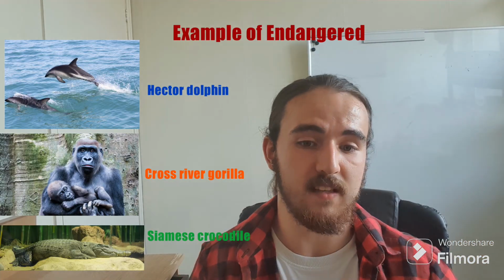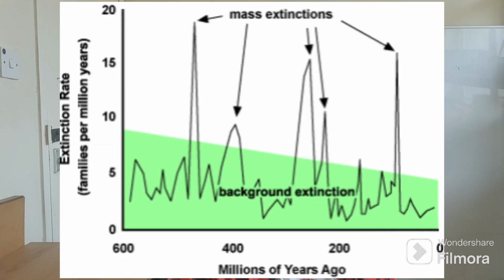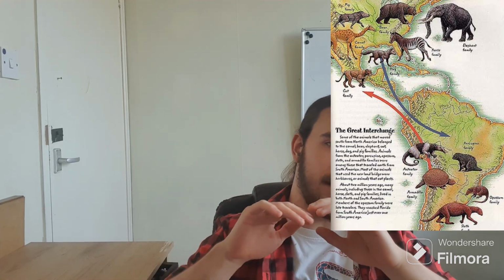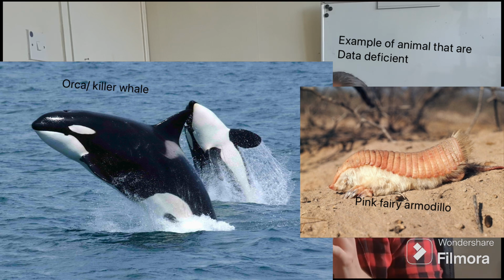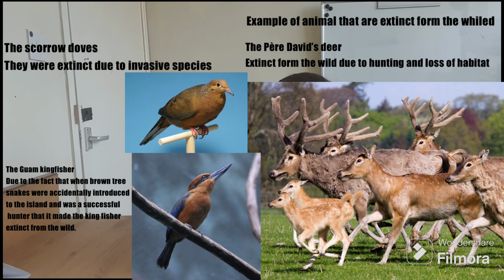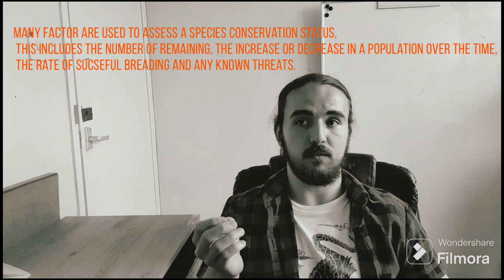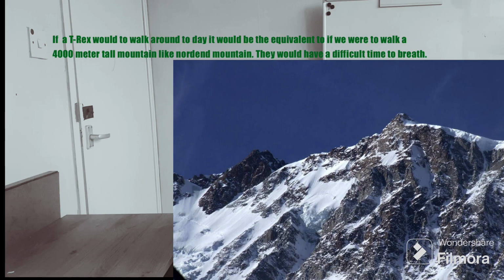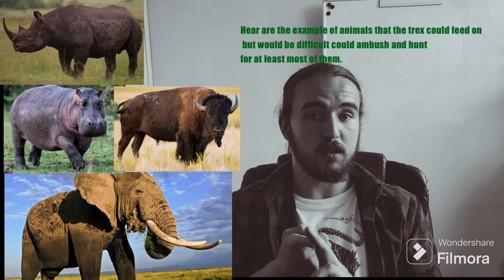Talking about endangered and extinction